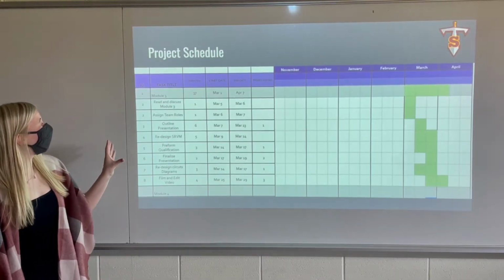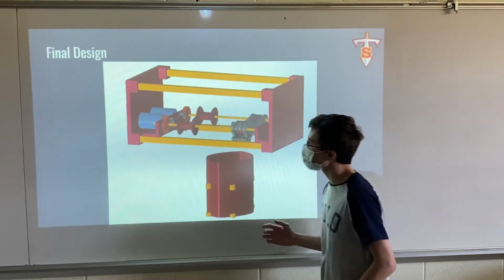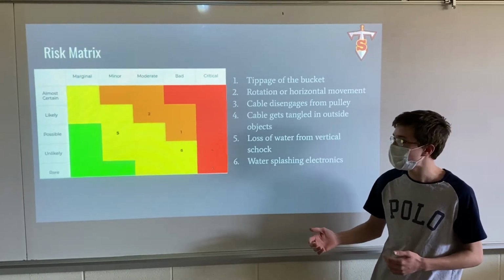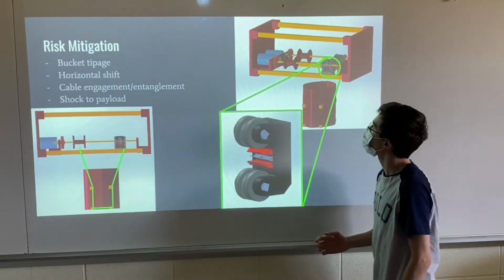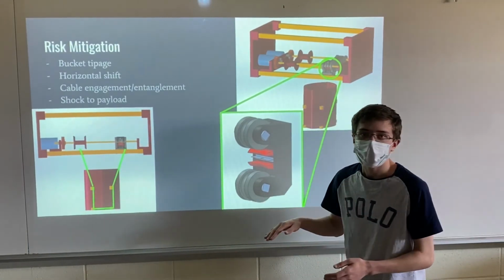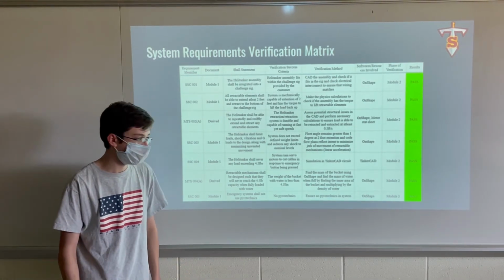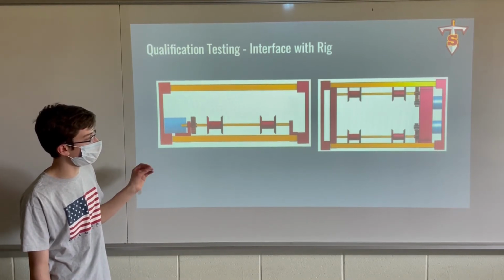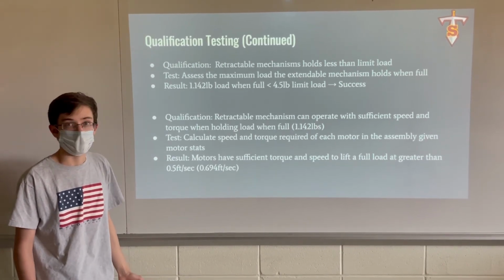Mark T Sheehan Critical Design Review Presentation